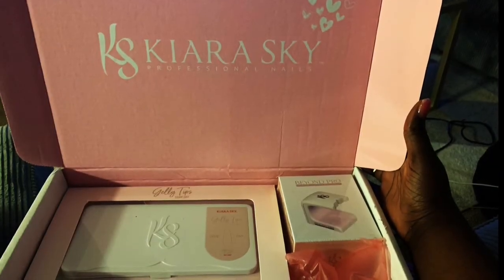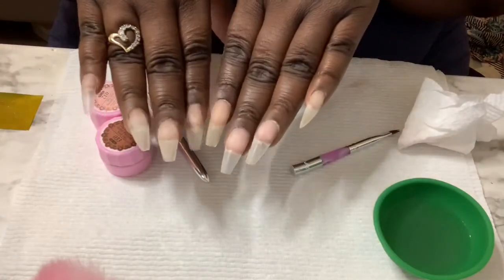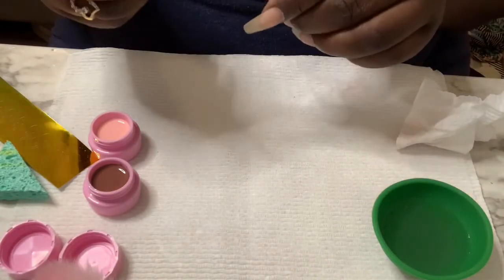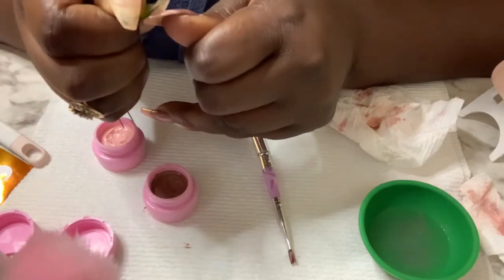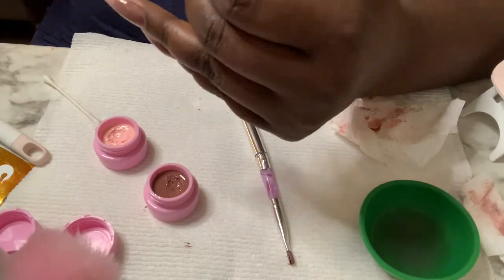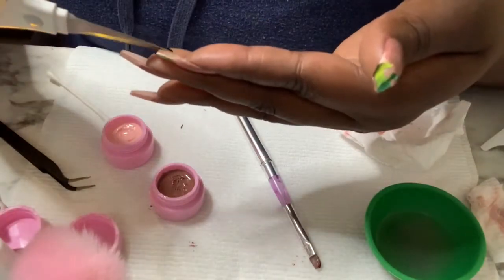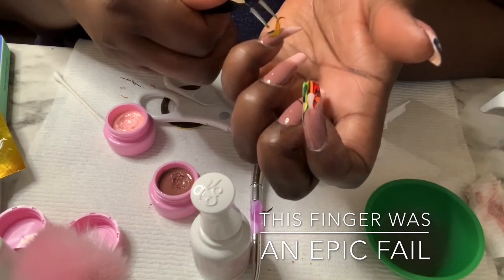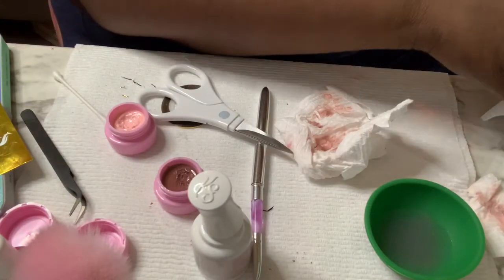DIY NAIL ART | KIARA SKY GELLY TIPS PT 2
This is part 2 it took me forever to edit and upload because of apple and Icloud issues.
But I loved everything about this look. I usually go for brighter colors so the more earth tones was new for me.

GELLY STARTER KIT INCLUDES:
- Prep (15 ml)
- Primer (15 ml)
- Builder (15 ml)
- Top Coat (15 ml)
- Gelly Tips of Selected Shape (500 pcs)
- Beyond Pro Flash Cure Mini Lamp

MelodySusie Electric Nail Drill 11 in 1 Set

MelodySusie Portable UV LED Nail Lamp

About me
I have a cosmetics business called KML Cosmetics.
I'm a mom of 2 and a college student. Besides youtube I also have a podcast with my cousins.
I wear a lot of hats but I do it gracefully

Business IG: K.M.L.Cosmetics
Podcast: @canyouhearus_

Track Name: "By The Pool"